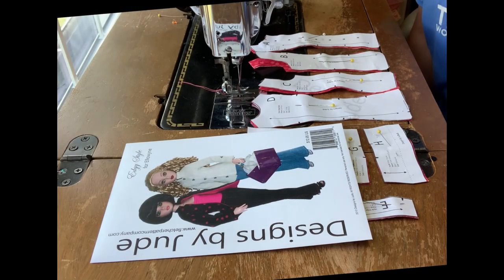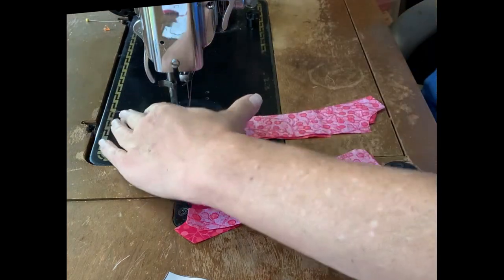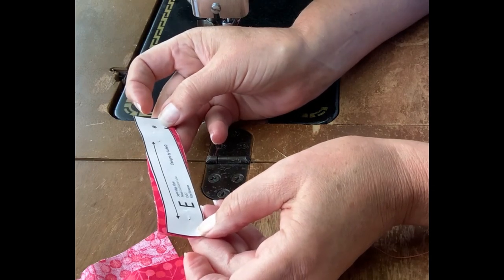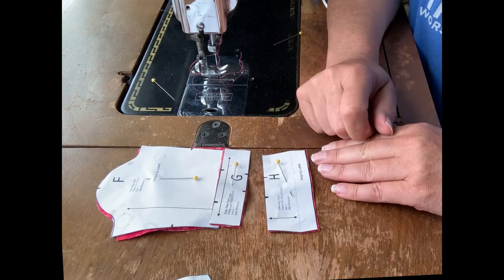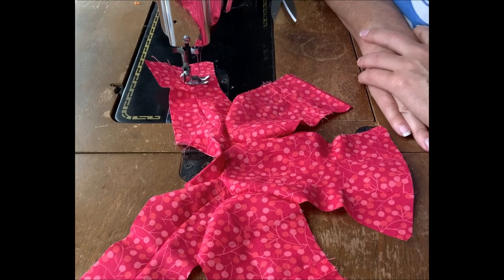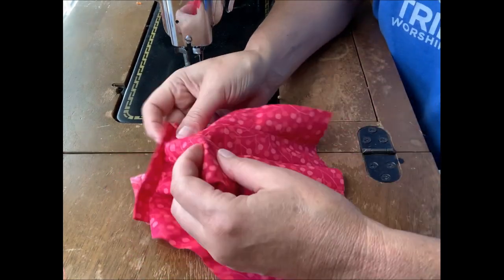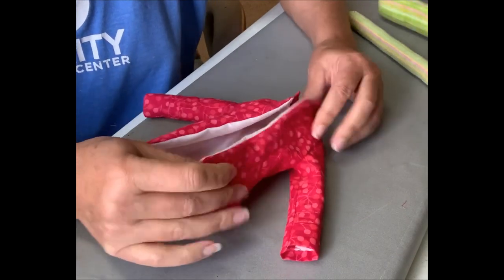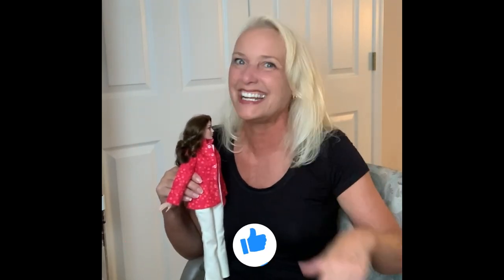Doll Clothes Sewing Tutorial / How to Sew A Lined Doll Coat / Designs by Jude: Edgy Style Pattern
This doll clothes sewing tutorial shows how to sew a cute and edgy fully lined doll jacket. The pattern used for the video is called Edgy Style. The original directions has been revised for easier construction and the revision is covered in this video. This design is available for several different size fashion dolls. The pattern is available through our

Edgy Style Pattern for RTB101 dolls
Heat Erasable Fabric Pens
Magnetic pincushion
Fiskar Scissors
Fasturn Tube Turners
Black & Decker Iron

Pattern for Sewing Hams by Sherry O'Brien